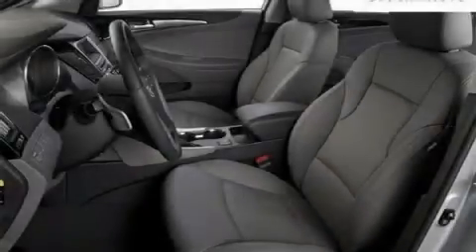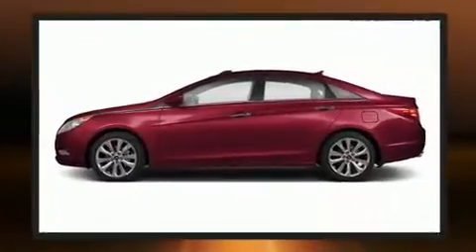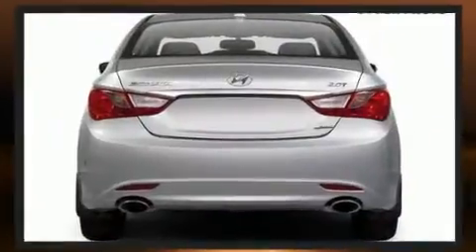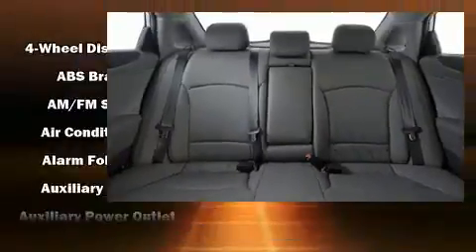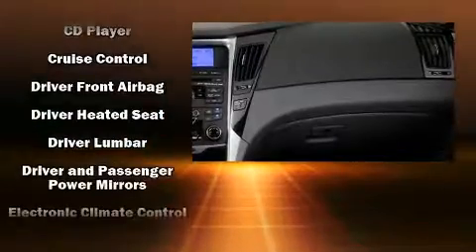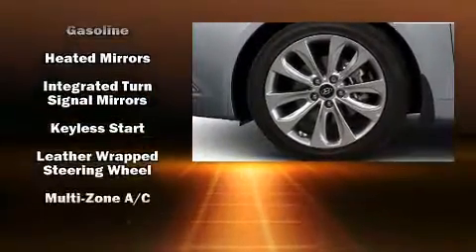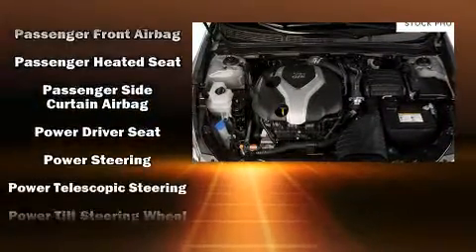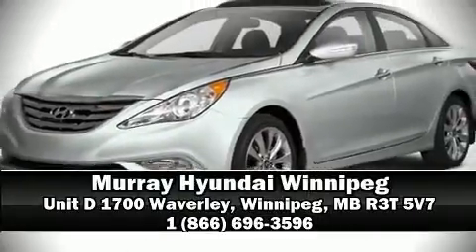2012 Hyundai Sonata 4dr Sdn 2.4L Auto Limited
You can expect a lot from the 2012 Hyundai Sonata. This 4 door, 5 passenger sedan still has less than 120,000 kilometers! Under the hood you'll find a 4 cylinder engine with more than 170 horsepower, and for added security, dynamic Stability Control supplements the drivetrain. It's equipped with tons of terrific amenities, but it won't break your budget. Like leather upholstery, variably intermittent wipers, front bucket seats, air conditioning, heated door mirrors, power windows, remote keyless entry, and 1-touch window functionality. Audio features include a CD player with MP3 capability, steering wheel mounted audio controls, and 6 speakers, enhancing the audio experience throughout the interior. Side curtain airbags deploy in extreme circumstances, shielding you and your passengers from collision forces. We pride ourselves in the quality that we offer on all of our vehicles. Stop by our dealership or give us a call for more information.